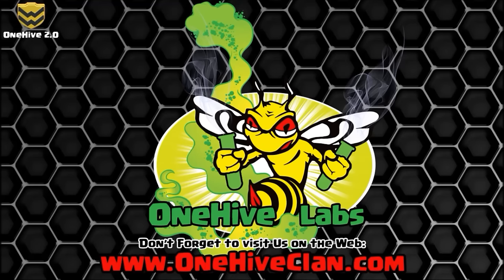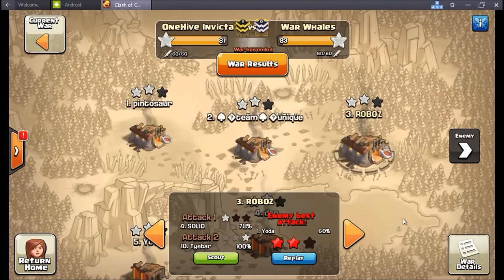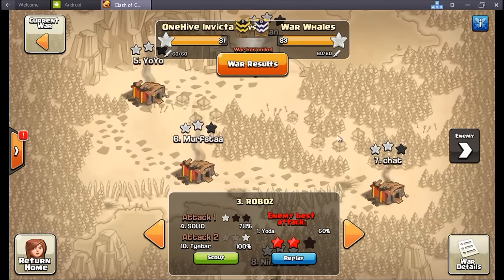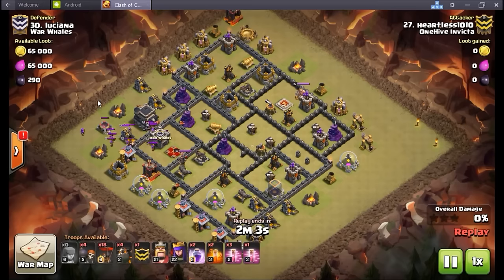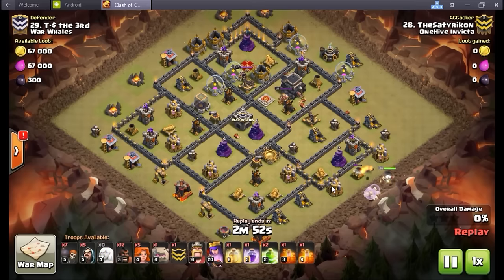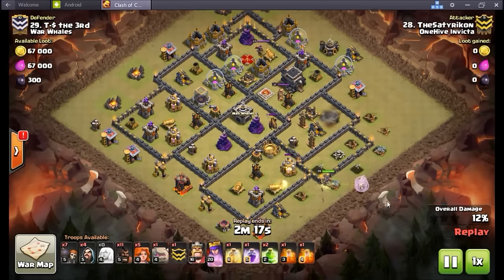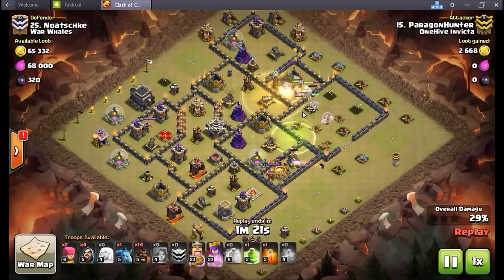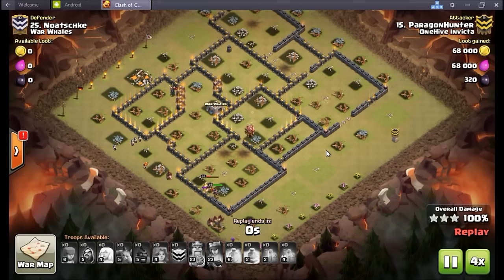OneHive Invicta VS WarWhales WAR Recap | Clash of Clans